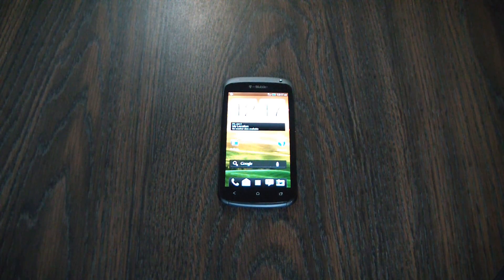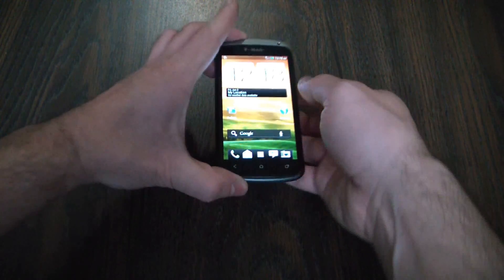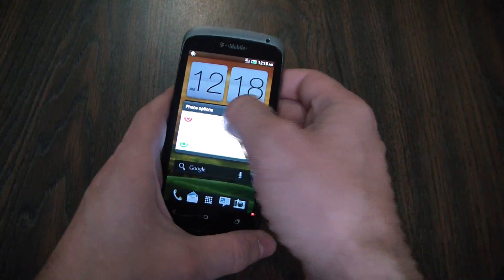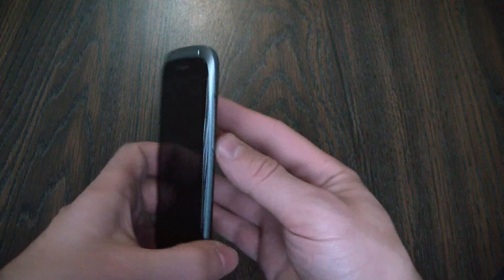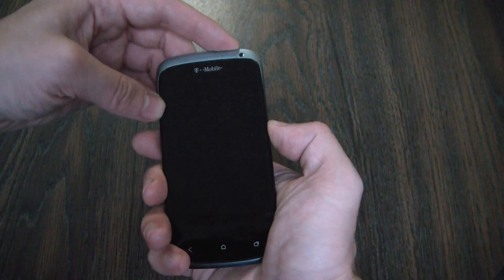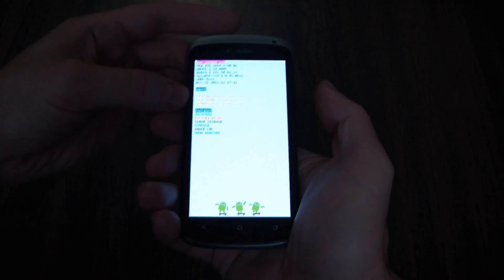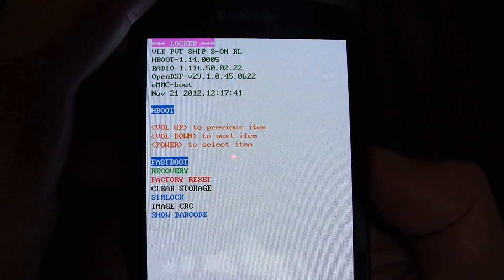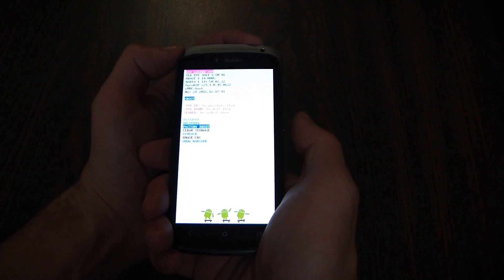How To Hard Reset An HTC One S Smartphone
Forgotten password? Freezing and other issues with your phone? Here is how to fix it quick and easy.